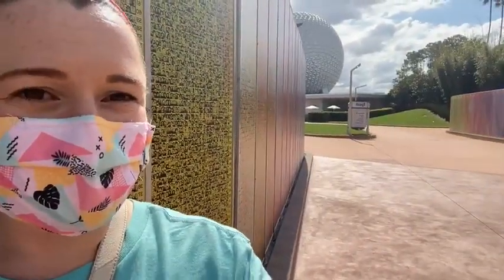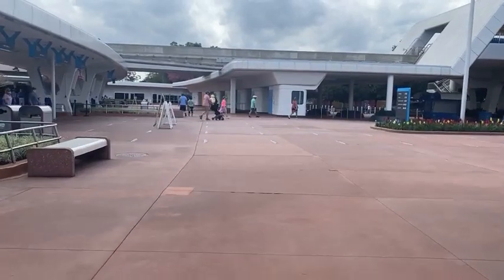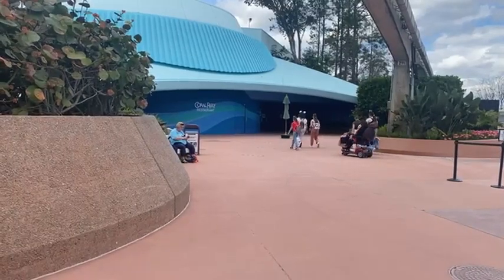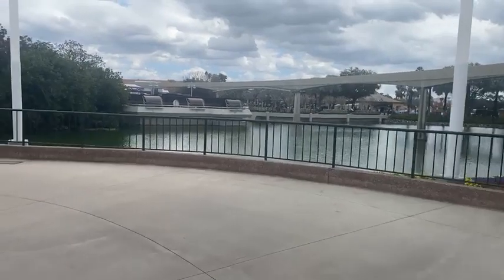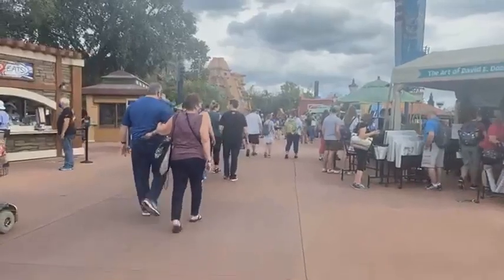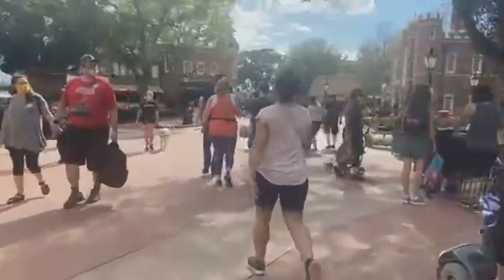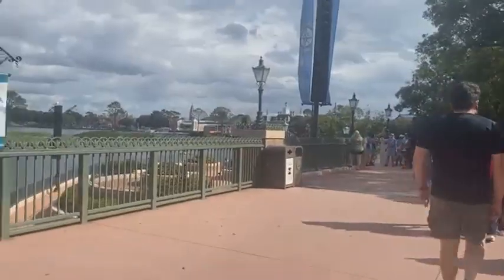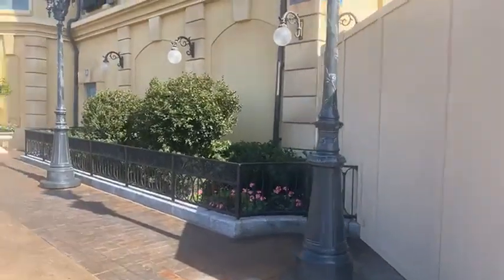Disney's Epcot Live Walk Through Festival of the Arts 2021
Take a walk through Epcot with Katie during 2021 Festival of the Arts!

Welcome to The Kingdom Insider! A trusted source that brings you the latest news and happenings from Disney Parks, Disney Cruise Line, Adventures by Disney, and much more! Above all, our goal is to make anyone who watches our videos, feel closer to the magic- wherever they may be!

With The Kingdom Insider, the magic of Disney is just a click away.

For the latest Disney and travel deals, visit our friends at Academy Travel. Their services are free and the best way to get started is by requesting your free, no-obligation vacation quote. They have over 25 years in the business and are 1 of 3 agencies earmarked Diamond by Disney (the highest honor Disney bestows on a travel agency).  Check them out today